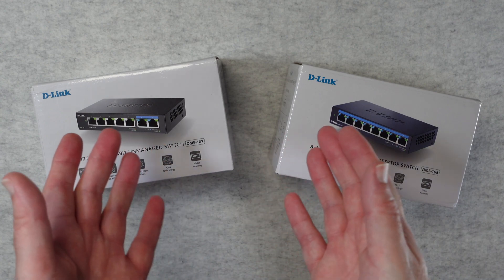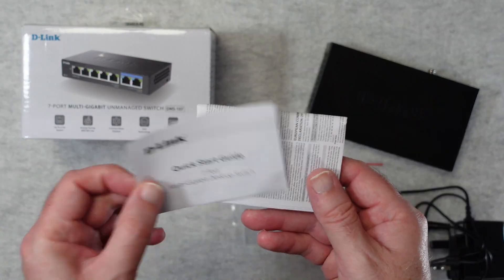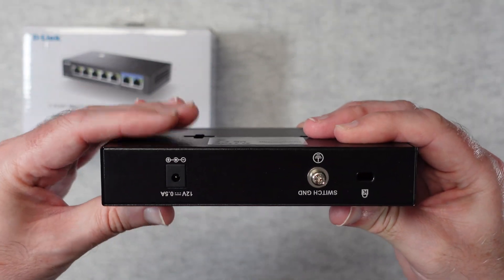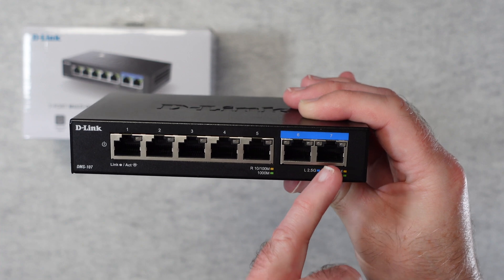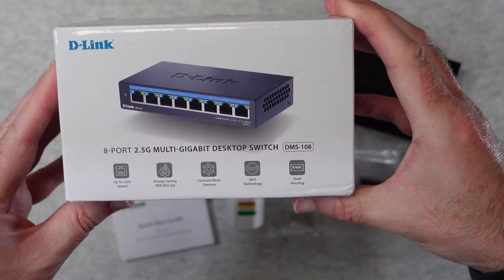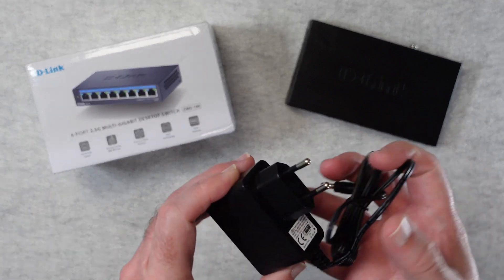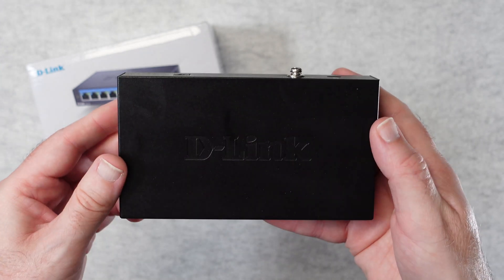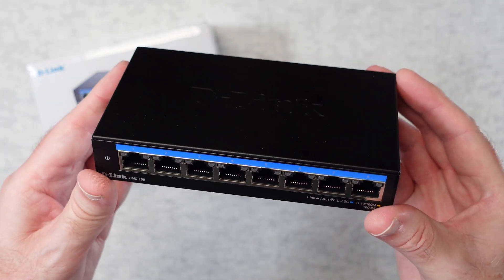Speedy Ethernet from D-Link !!!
The D-Link DMS-108 is perfect for your Wi-Fi 6 network - Eight 2.5 Gigabit Ethernet ports provide multi-speed transmission ideal for high-performance Wi-Fi 6 networks, allowing fast data transfers and maximising network bandwidth. Provides up to 40Gbps switching capacity. Perfect for 2.5G WiFi 6 APs, 2.5G NAS, 2.5G PCIe Adapters, 2.5G Servers, gaming computer, 8K video, IPTV and more.

The D-Link DMS-107 is perfect for your Wi-Fi 6 network - Two 2.5 Gigabit Ethernet ports provide multi-speed transmission ideal for high-performance Wi-Fi 6 networks, allowing fast data transfers and maximising network bandwidth. Provides up to 40Gbps switching capacity. Perfect for 2.5G WiFi 6 APs, 2.5G NAS, 2.5G PCIe Adapters, 2.5G Servers, gaming computer, 8K video, IPTV and more. An additional five Gigabit ports are ready to connect devices at fast Gigabit speeds.